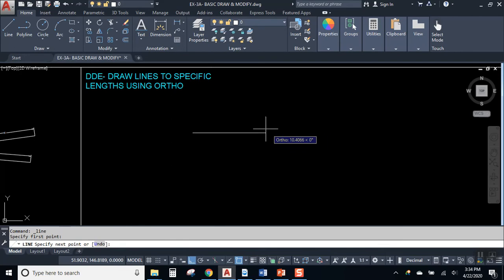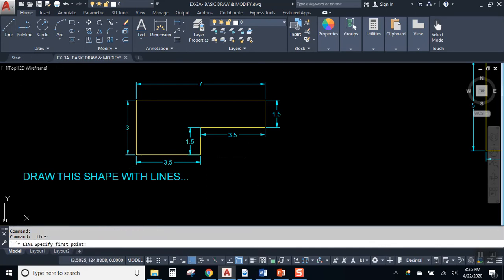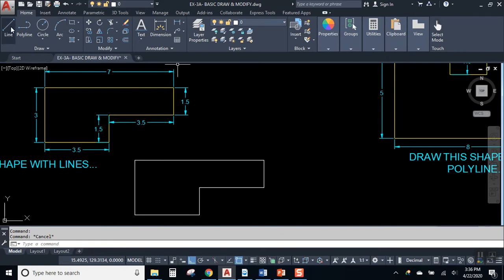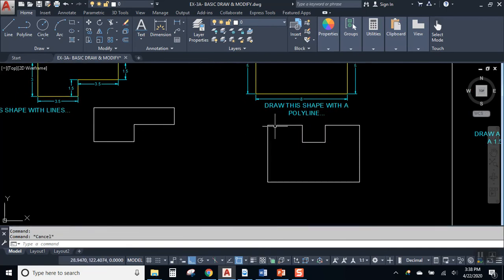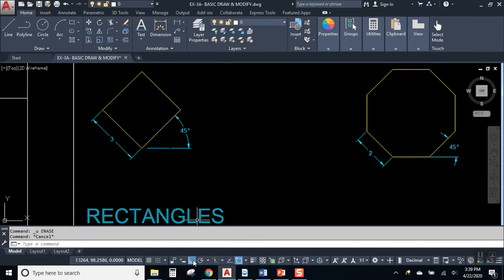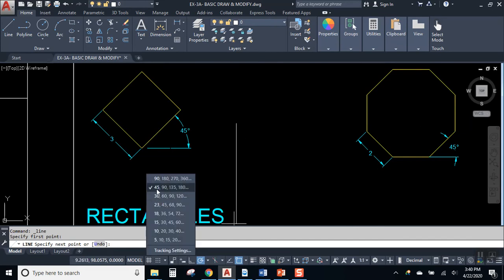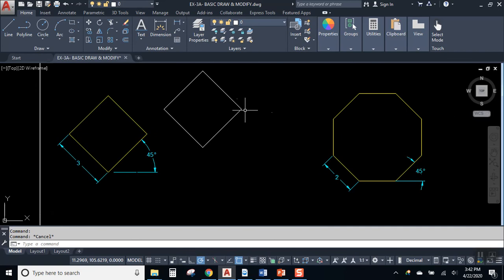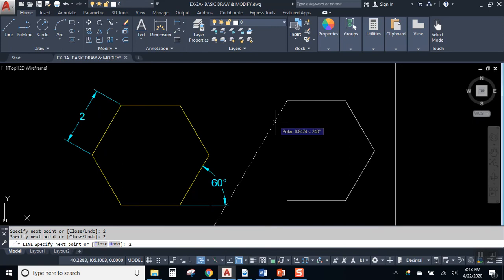B12 UNIT 11 D